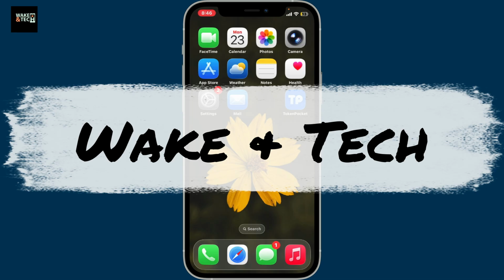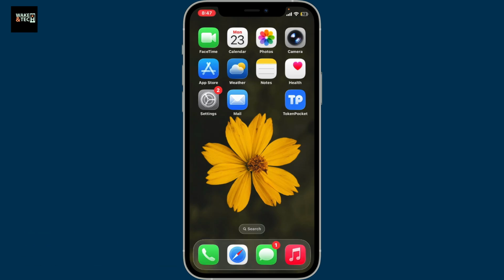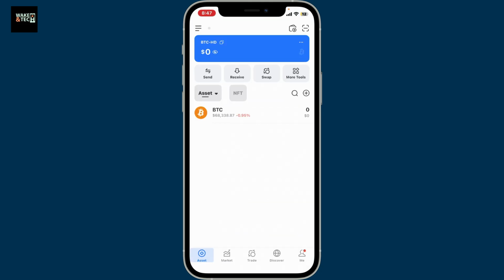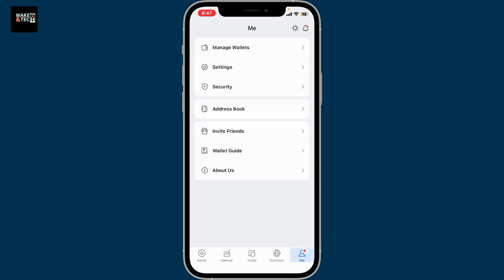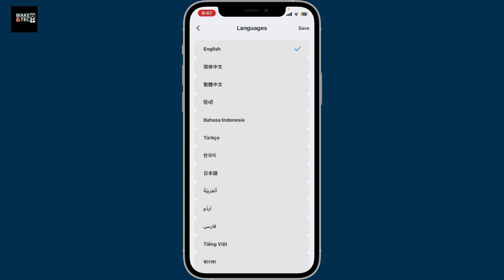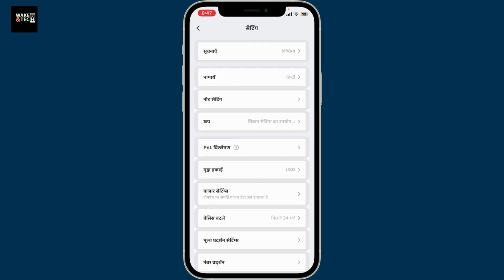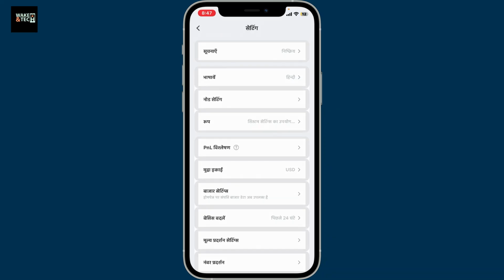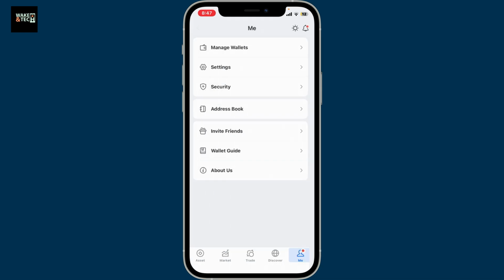How to Change Language in TokenPocket App (2026 Guide)?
Want to use the TokenPocket app in your preferred language?
In this step-by-step tutorial, I’ll show you how to change the language in TokenPocket so you can navigate your wallet comfortably and manage your crypto with ease.